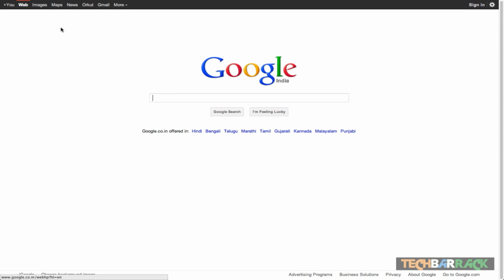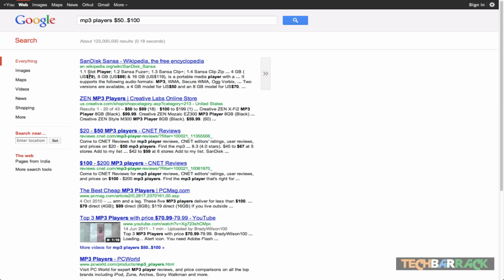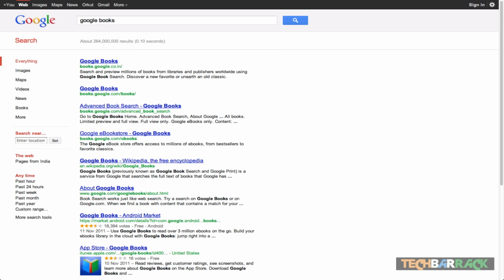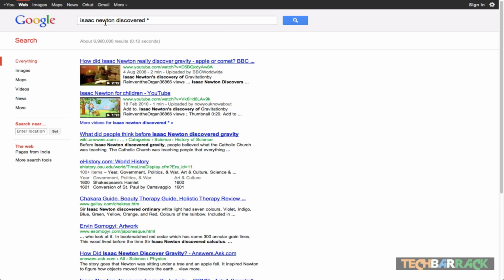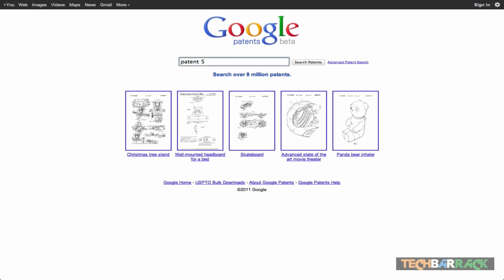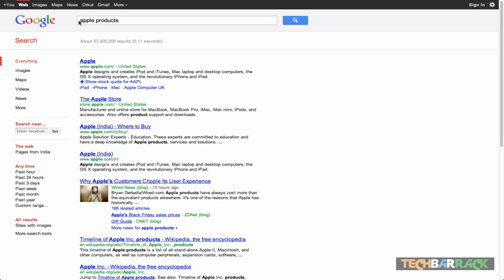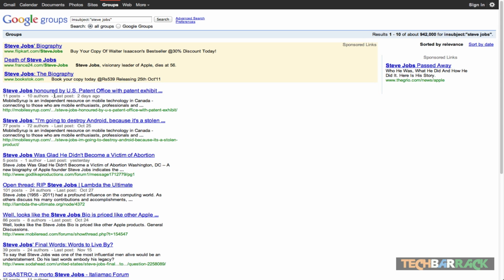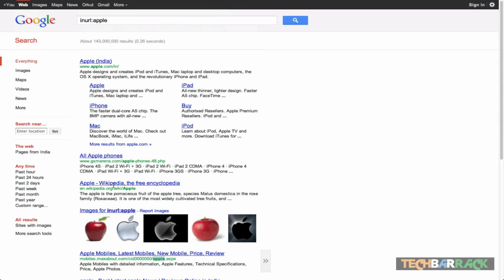Google Search [01] - 43 Google Search Techniques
In this video Nayan Seth will show users cool 43 techniques on google search engine to improve search results.

Get more info on google search here -